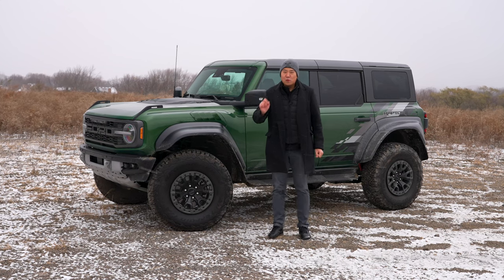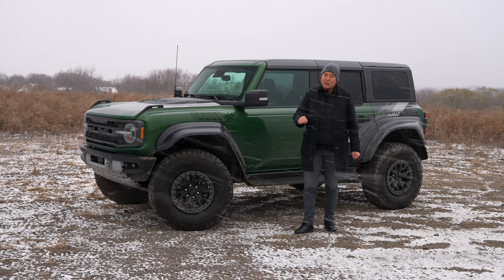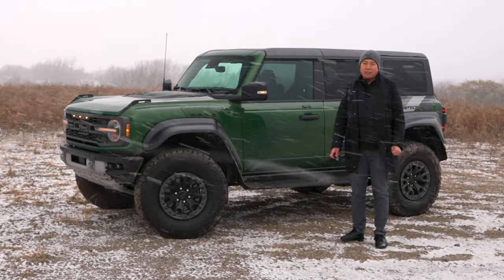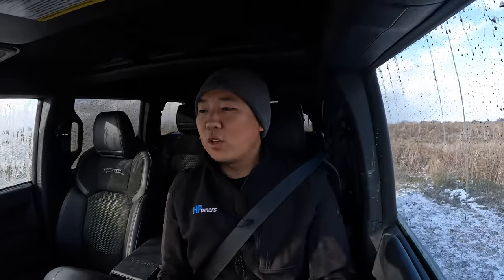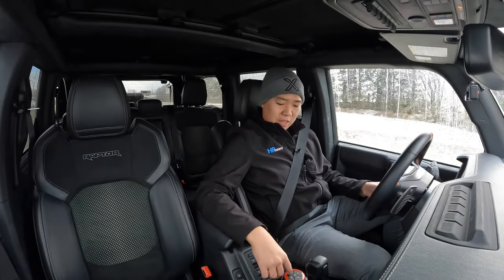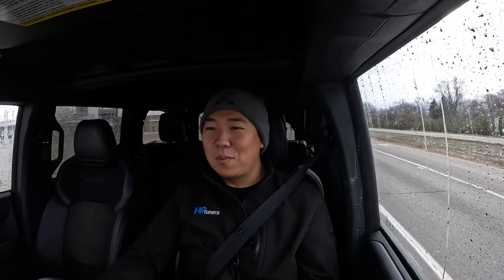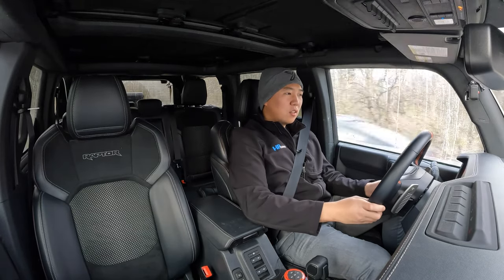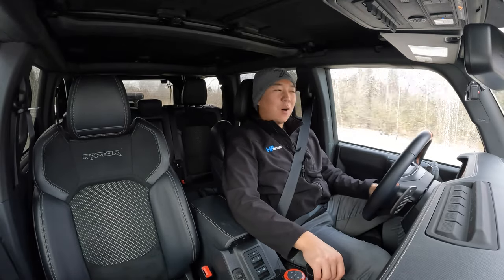Ford Bronco Raptor Review!! | The Best Raptor Ever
The Raptor treatment from Ford Performance has spread to the newest generation of the Bronco! Wider, stiffer, stronger, more capable in every way, the BRaptor is an absolute off-road beast. Essentially a road legal Ultra4 race truck. With an EcoBoost V6 making more power, advanced suspension, plenty of impressive hardware and a massive road presence to match it. This thing is ridiculous. Enjoy this review of the new Ford Bronco Raptor as we get it properly dirty!!